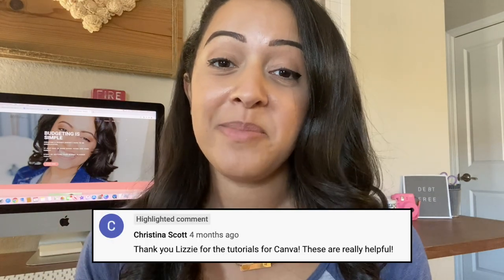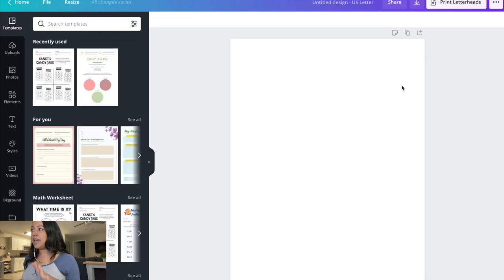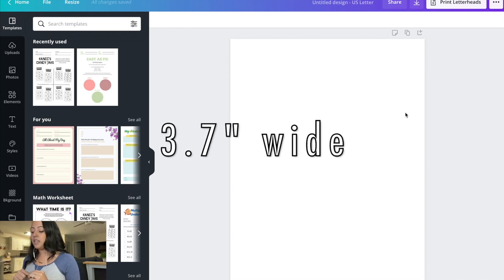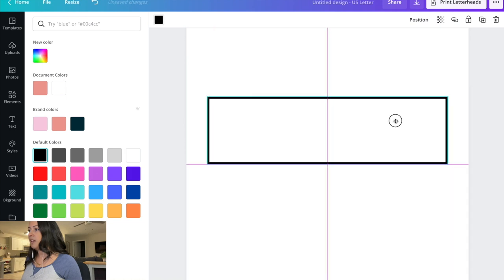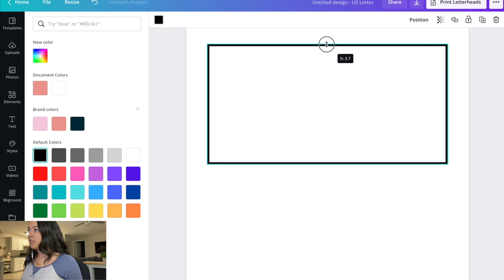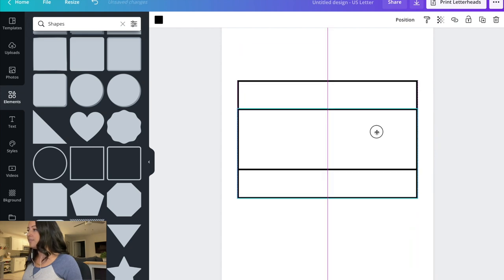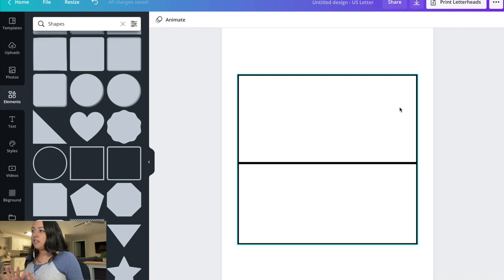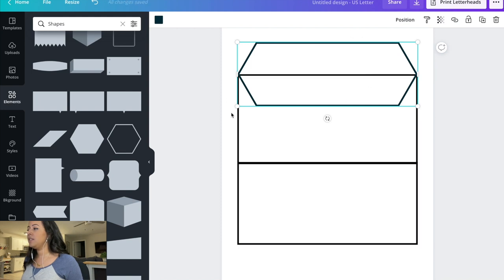Using Canva To Make Cash Envelopes MAKE THEM FREE!!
using canva to make cash envelopes MAKE THEM FREE!!// Want to know how to create cash envelopes in canva? Watch this canva tutorial to be able to make digital envelopes yourself! You can use canva for free to create cash envelopes. Using canva is so easy and great for beginners. This cash envelope tutorial shows you some canva tips and tricks I use to create a cash envelope budget system.

If you have used this tutorial to diy cash envelopes, I’d love to know!! My hope is that this inspires you to get creative by using canva!

📩SEND ME MAIL 📩
Lizzie Lopez
📝💰 BUDGETING ESSENTIALS 💰📝
➝ ♡ PLANNER I'VE USED ♡
➤ Classic Happy Planner
➝ ♡ PENS ♡
➤Scribble Stuff